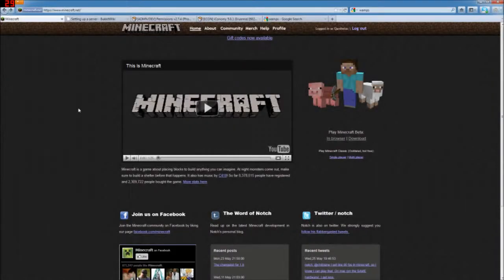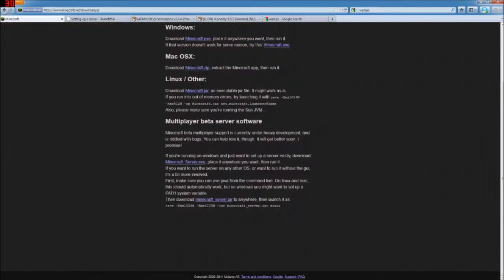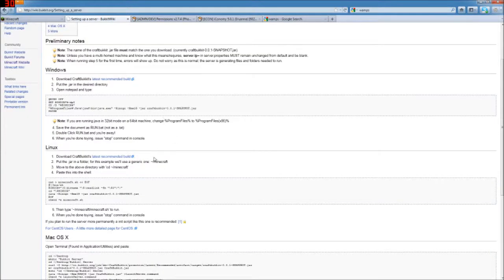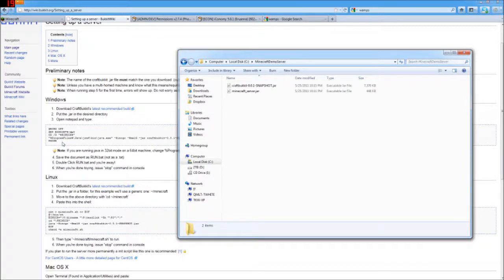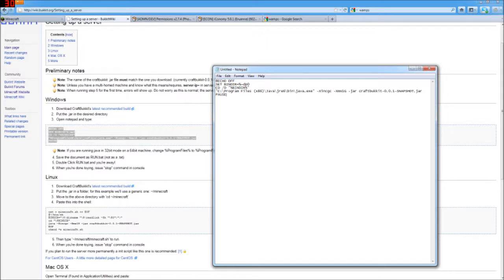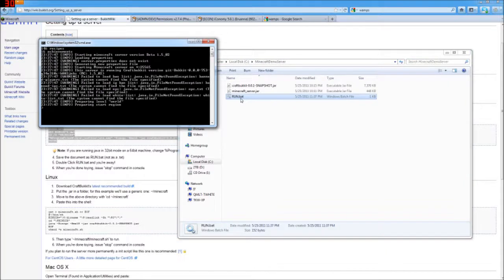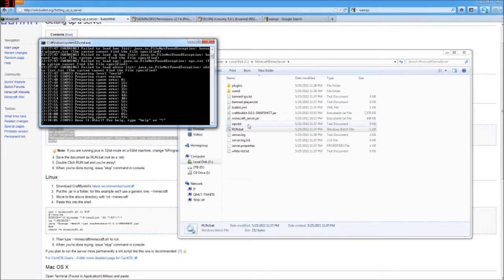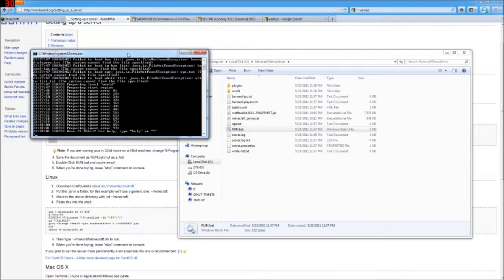Set Up Minecraft Series 1: Minecraft and Bukkit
This is the first of a series of tutorial videos on how to set up a localhost Minecraft server with Bukkit.  This is a short one on how to get the files you need, set up a .bat file, and run your server.